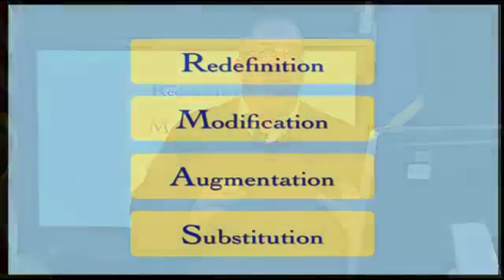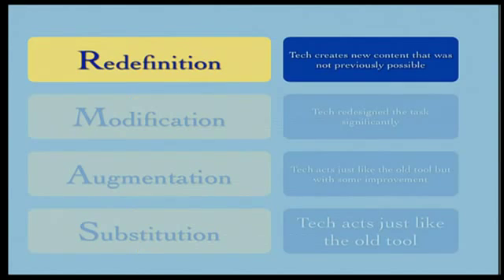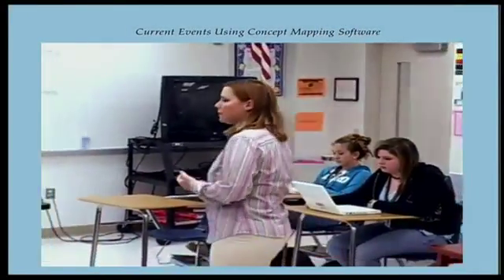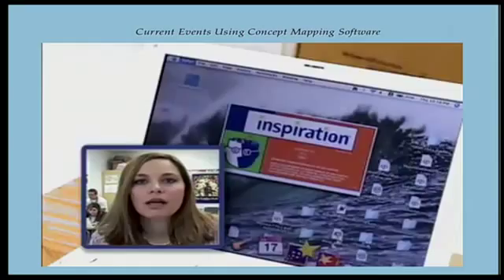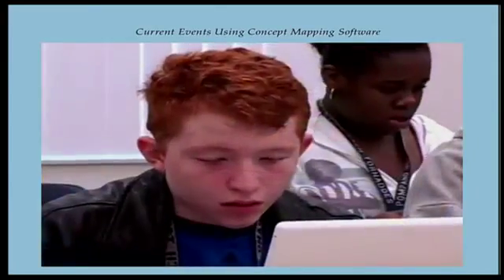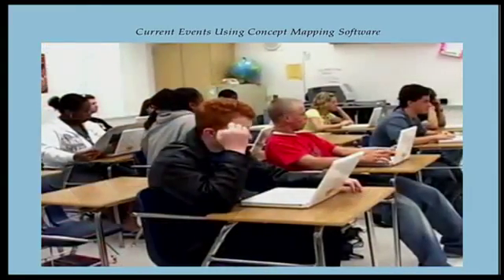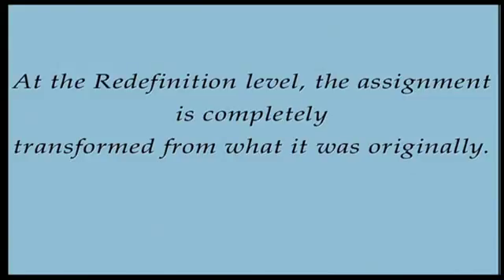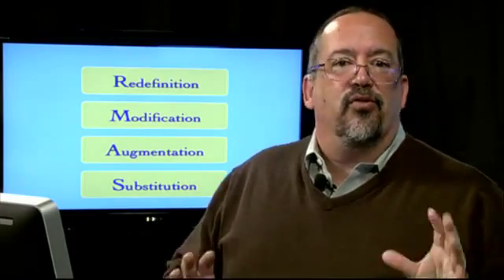Digital Discoveries SAMR Redefinition